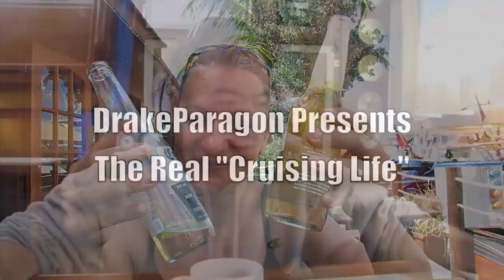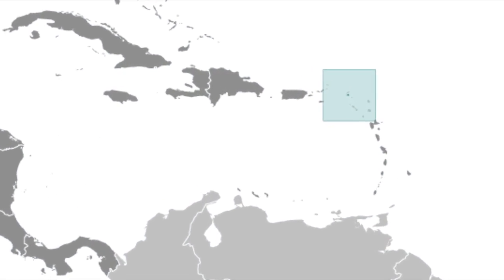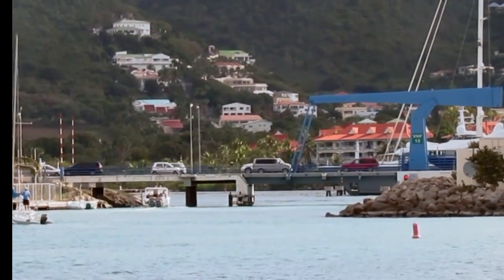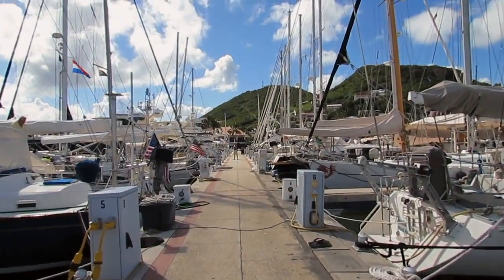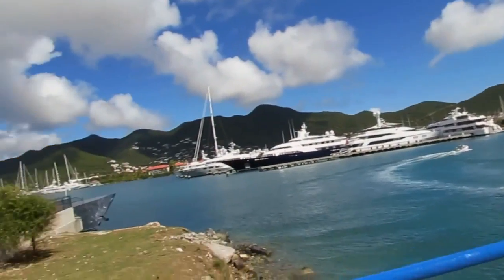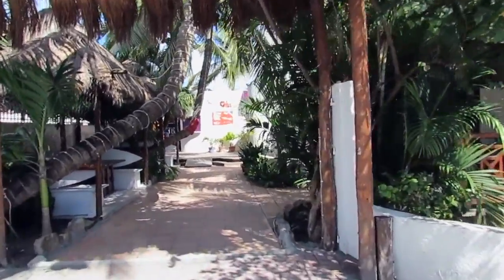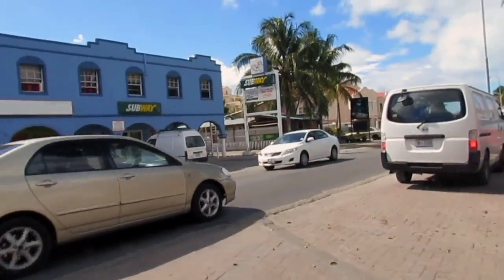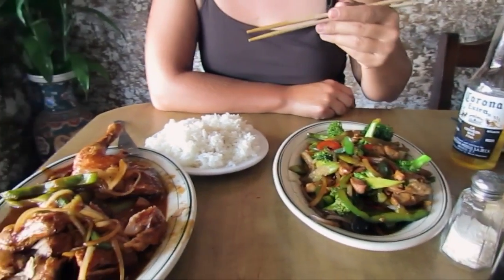1. Saint Martin - Day 1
Drake and Monique finish crewing aboard Swan 48 Bella Luna and begin a week long exploration of Saint Martin.  In this first day, they walk down the main drag in Dutch Sint Maarten, look at the mega yachts, and enjoy a delicious inexpensive dinner at a Chinese restaurant.

We appreciate the helping hand and thank you for sailing with us!